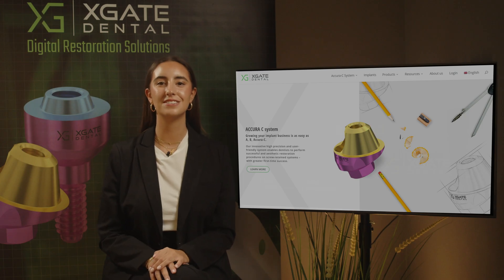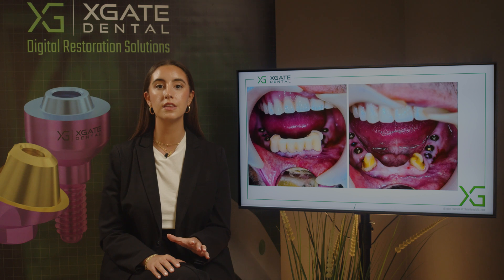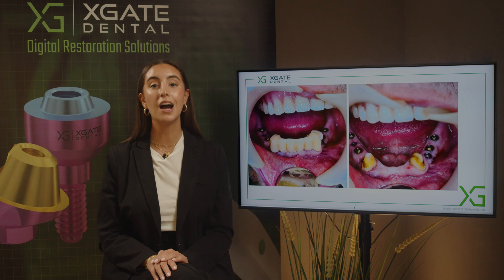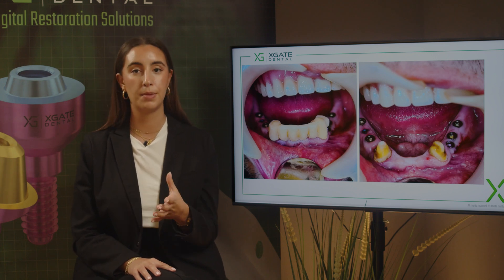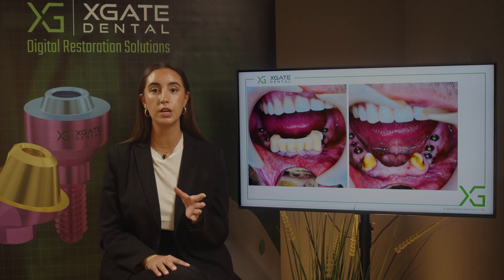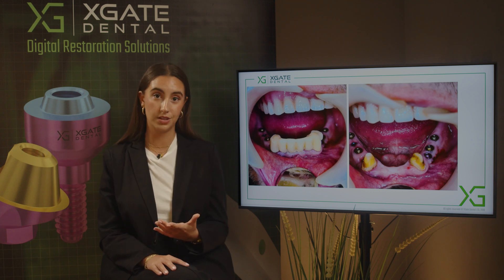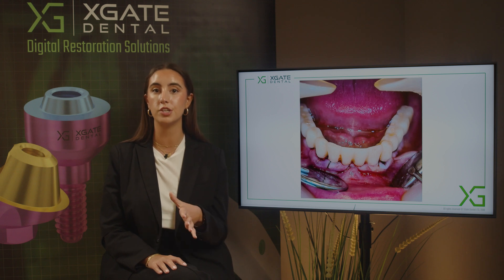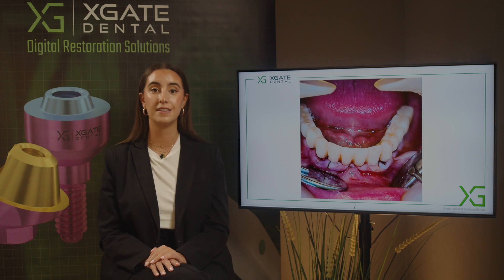Implant-Supported Full-Arch Rehabilitations. A Clinical Protocol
Discover the comprehensive clinical protocol for restoring fully edentulous arches with implant-supported bridges. This video guides you through a full-arch rehabilitation case, from initial impressions with remaining anterior teeth to determining the vertical dimension. Witness the interim restoration process and the transition to permanent zirconia bridges. Learn techniques to address clinical discrepancies, such as adding material in areas of gingival defects and digitally merging with the original design. Gain insights into cementing procedures, occlusal adjustments, and achieving a precise, passive fit for long-lasting full-arch restorations.

00:00 Introduction to the dental case and overview of the procedure.
00:30 Patient's initial condition and treatment plan involving implants.
01:00 Impression taking process and creating temporary bridges.
01:30 Determining the vertical dimension and occlusion for the bridges.
02:00 Removal of old implants and placement of the new temporary bridge.
02:30 Healing process and addressing the gap between the bridge and gingiva.
03:00 Scanning the added material and designing the permanent bridge.
03:30 Fabrication of the permanent zirconia bridge and gingival coloring.
04:00 Cementing the bridge sleeves and addressing minor inaccuracies.
04:30 Polishing and finalizing the cemented bridges and occlusion.
05:00 Closing remarks

52 .